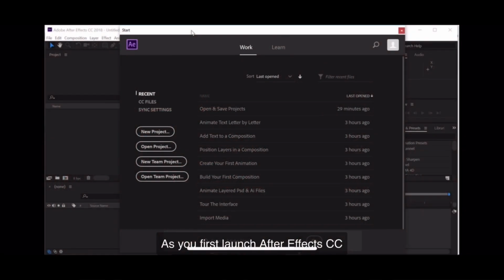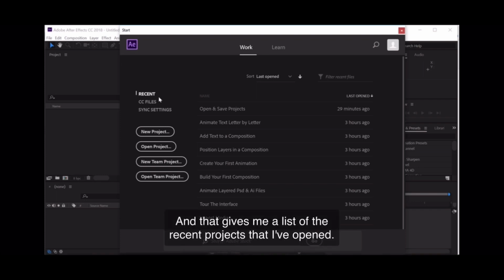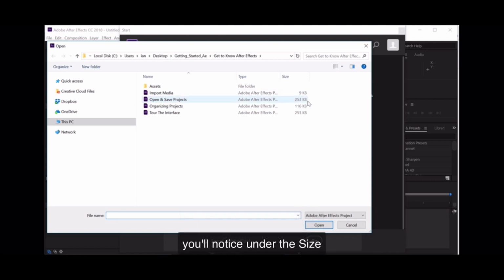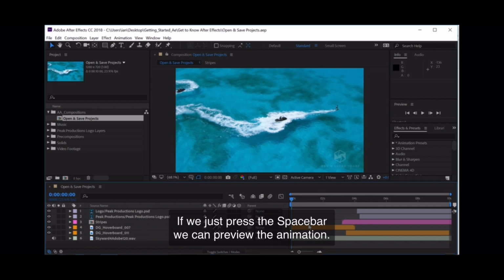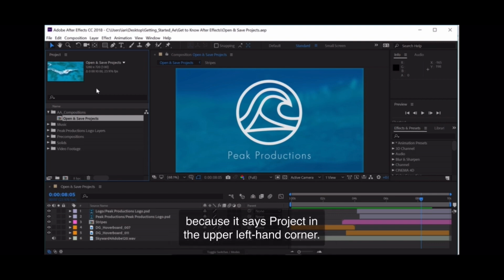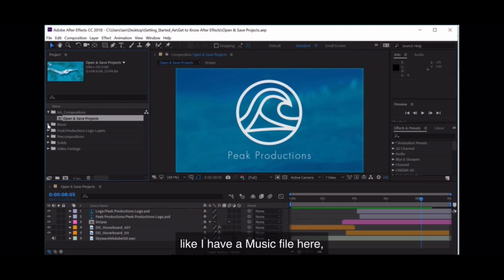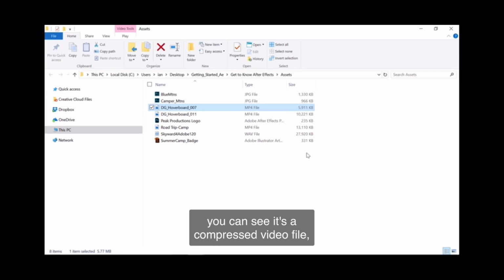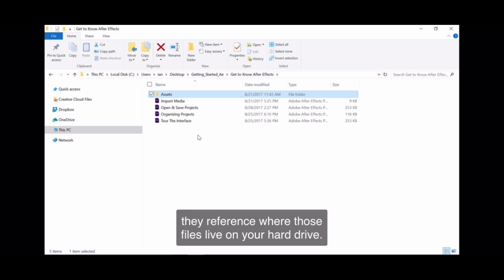AFTER EFFECTS- OPEN & SAVE PROJECTS